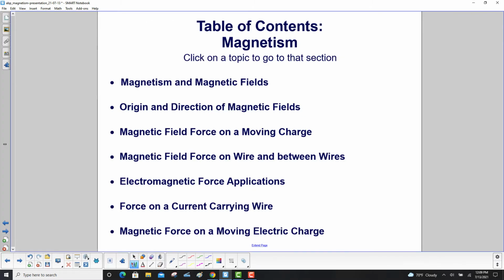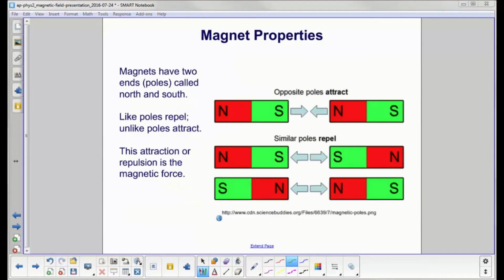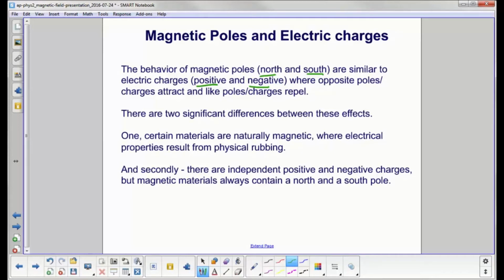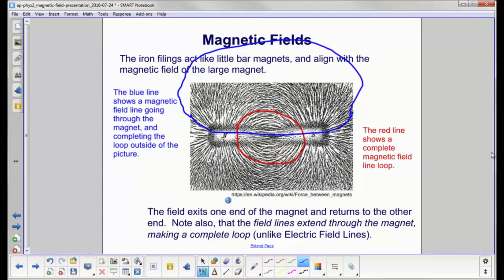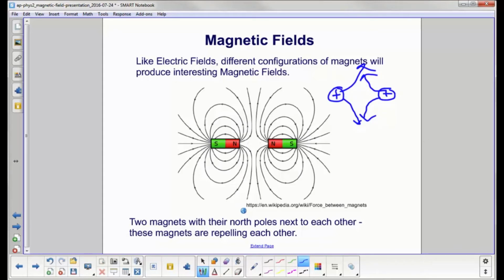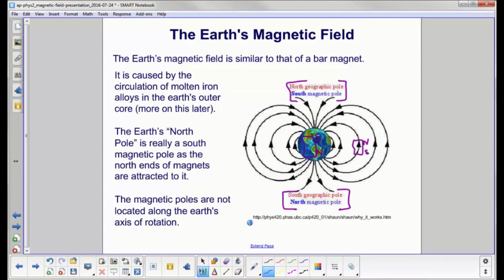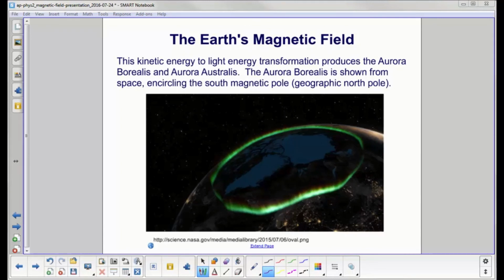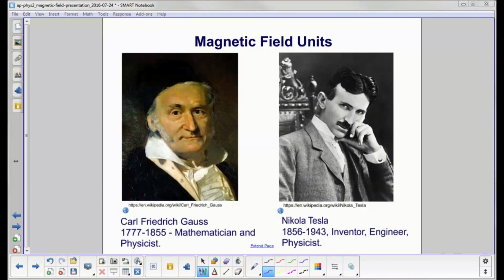Magnetism and Magnetic Fields